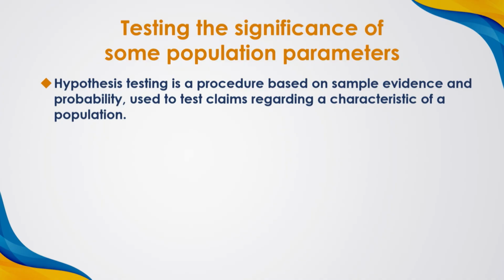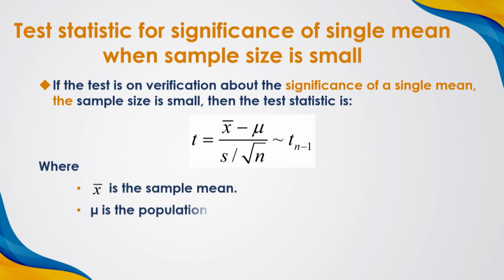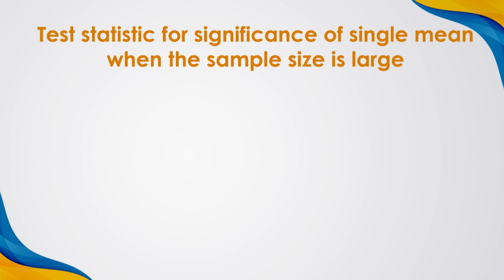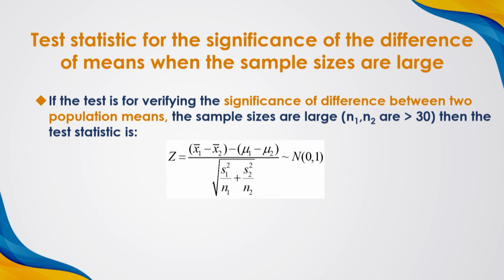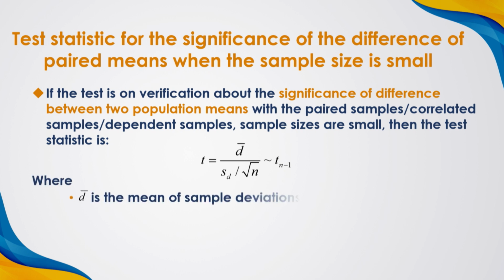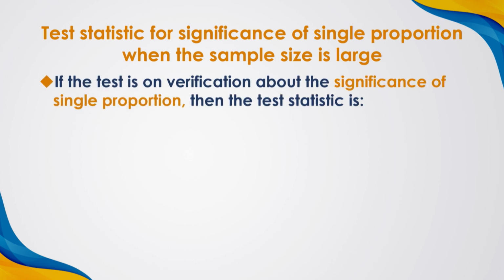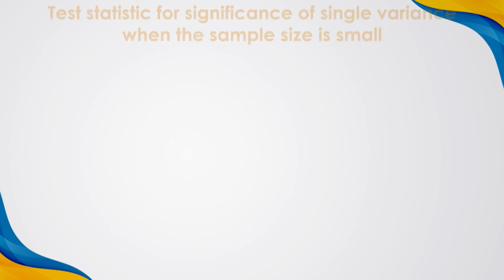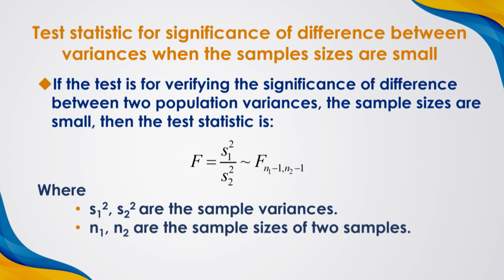SMPR2 W3 Lesson 10 Part 3 Test Statistic - Some Parametric Tests